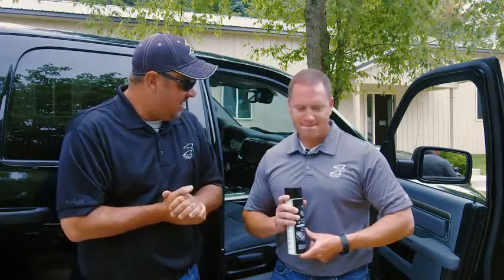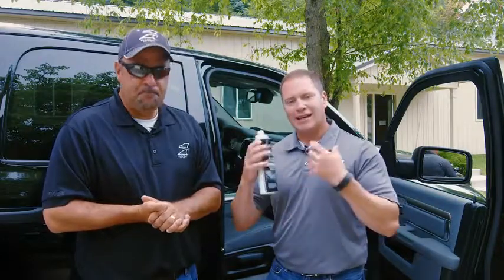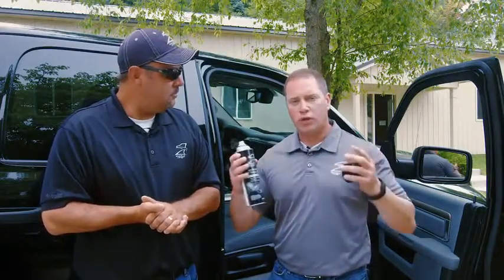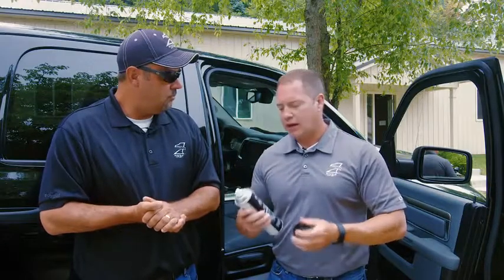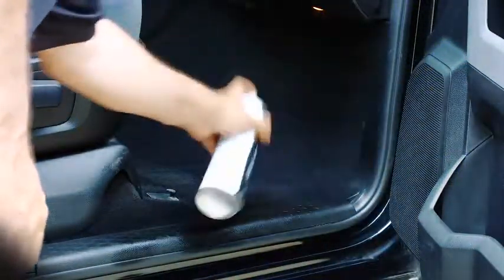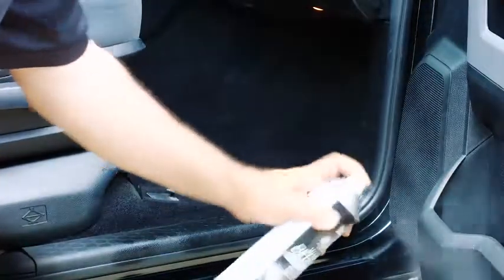Eagle One Interior Detailer | Car Care New Arrivals 2019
More Great Products By Eagle One
Helps restore luster to interior plastics and hard surfaces
Helps hide scuffs on interior plastics
No Greasy Residue
Quick Drying Formula
Aerosol Spray For Better Coverage